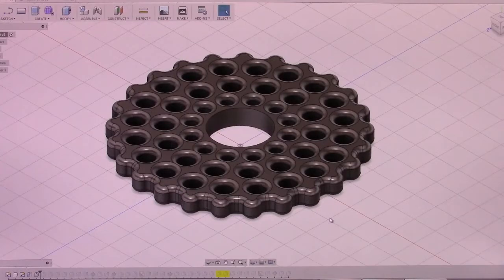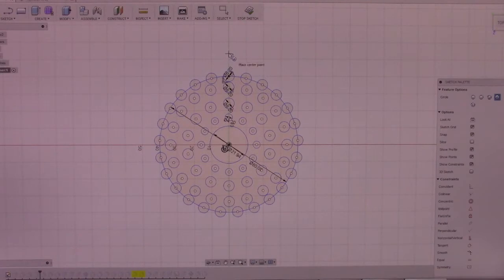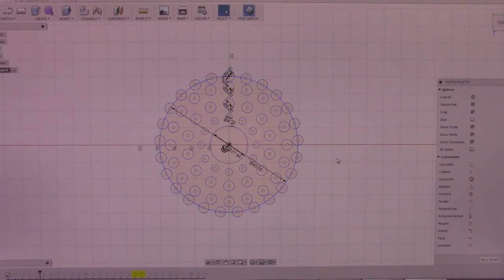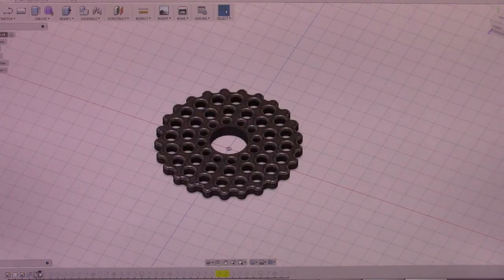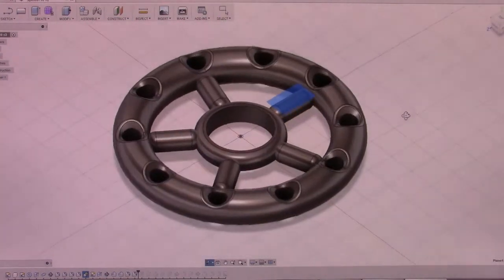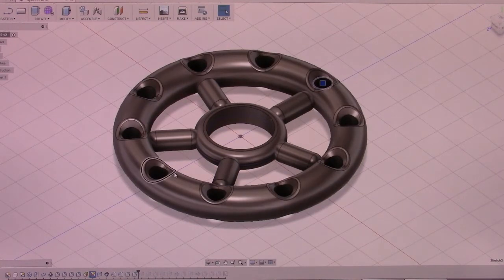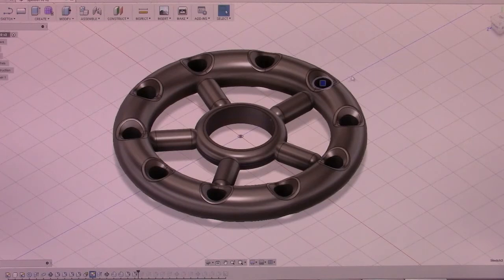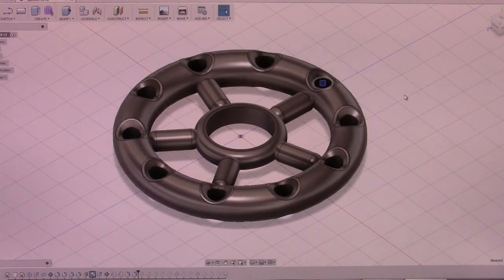How-To: Fidget Spinners with Balls Volume III (Fusion 360 / 3D Printed)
This is Volume III of Spinners With Balls -- the spinner designs use steel shot or ball bearings instead of the typical bearings in each arm.  These designs are likely the last in this series for now.